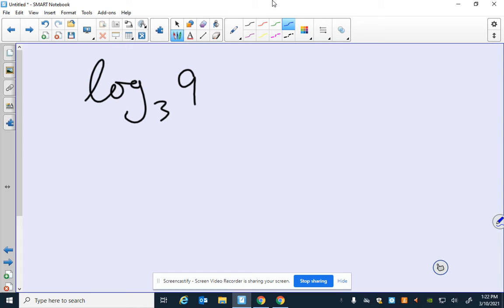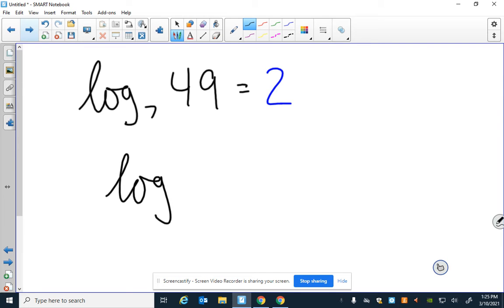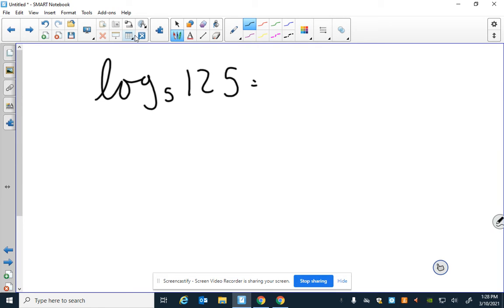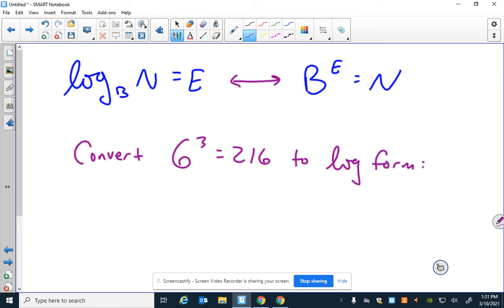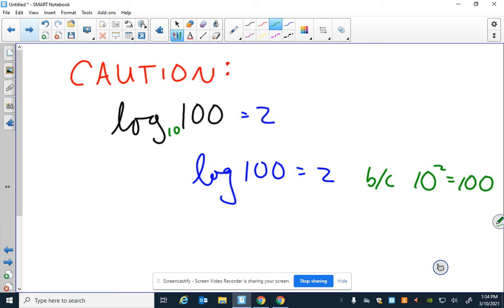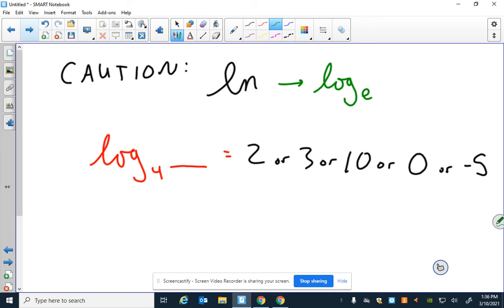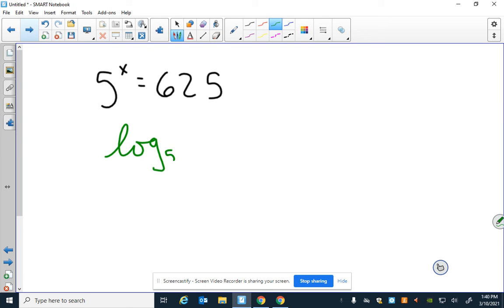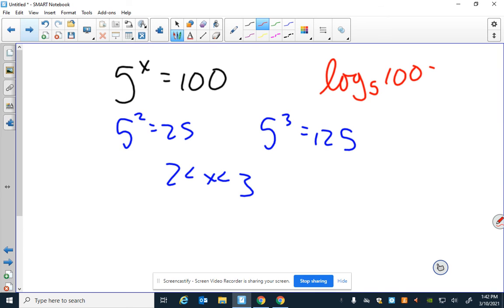Harbinger A2 Log Algebra Intro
For EdPuzzle